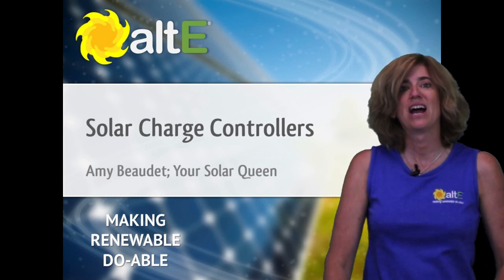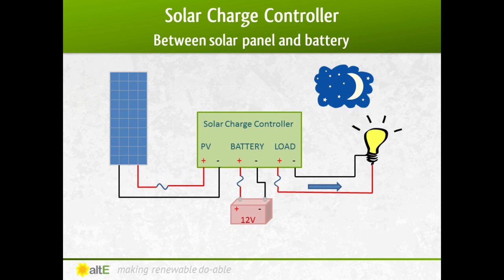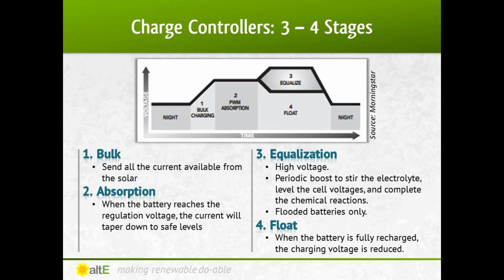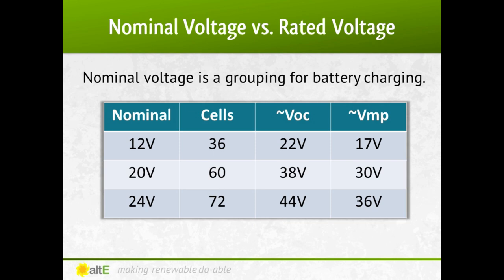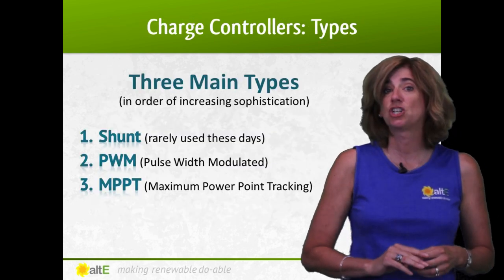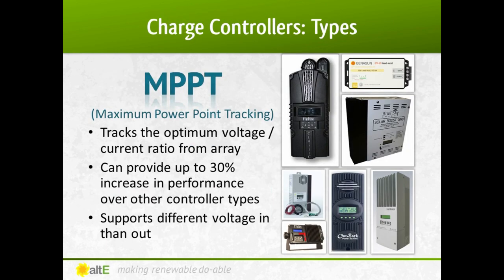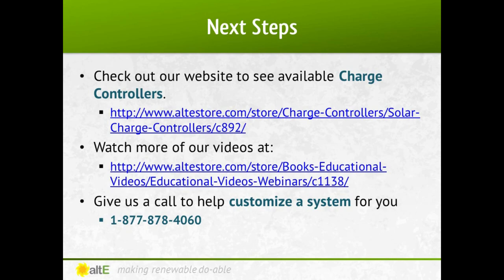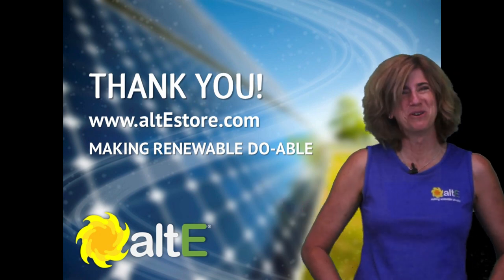Solar Charge Controller | What is it and How it works in a Solar Power System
Find out the basics of a solar charge controller, what it does, how it works, and how to select the correct size for an off grid solar power system. A charge controller is an important component in a battery based solar system and are not used in straight grid tie systems. The primary role is to manage charging the battery bank, prevent it from overcharging and many control the rate of the current and voltage at which it charges.

We'll cover related topics such as Bulk Charging, Absorption, Equalization, Float, Low Voltage Disconnect, PWM and MPPT types of charge controllers.